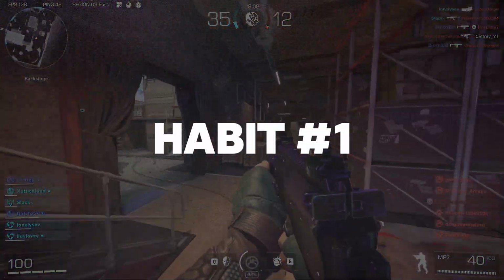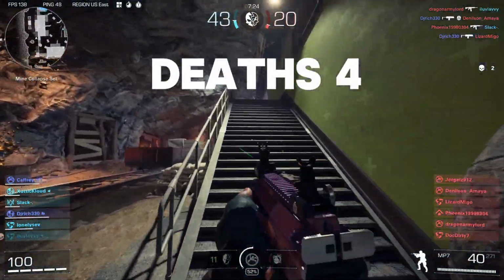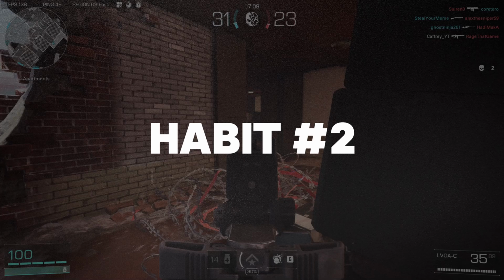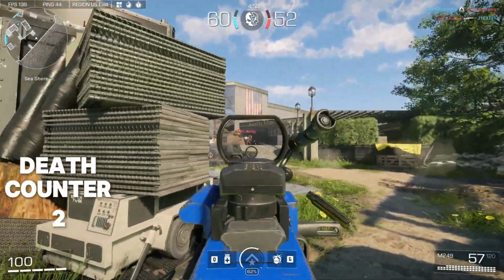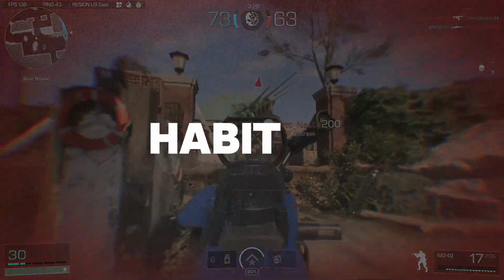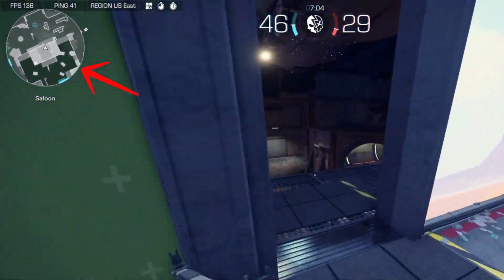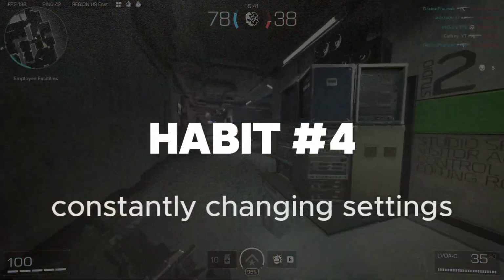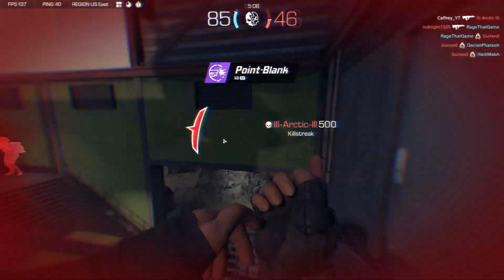5 Habits Destroying Your K/d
Getting better at FPS games might not be as difficult as you think. Many times you're making one or two mistakes that are sabotaging your progression.  In todays video I go over 5 habits that are ruining your K/d ratio.  This doesn't just apply to games like Call of Duty, Xdefiant or any arena shooter, but and multiplayer shooter game you're looking to improve in.

Intro 00:00
Breakdown 02:28
Gameplay Review 08:57
Aim 09:28
Positioning 12:00
Decision Making 13:22